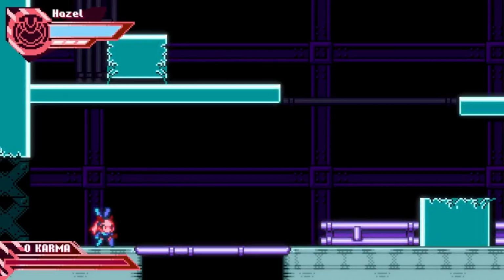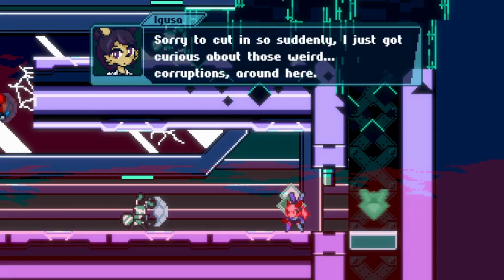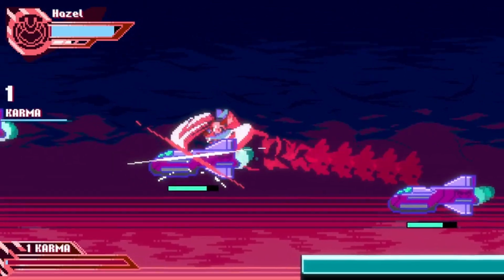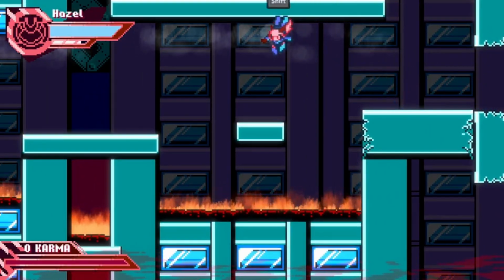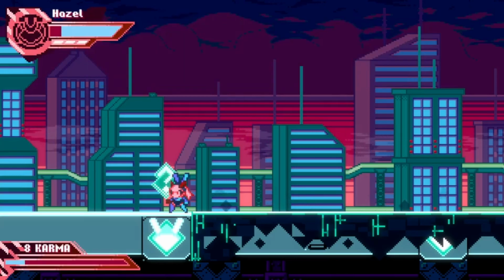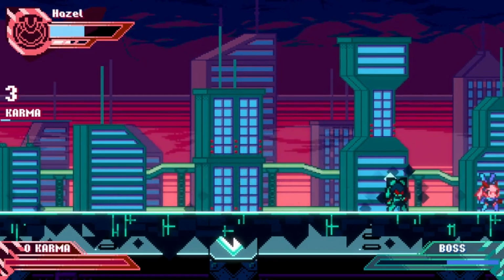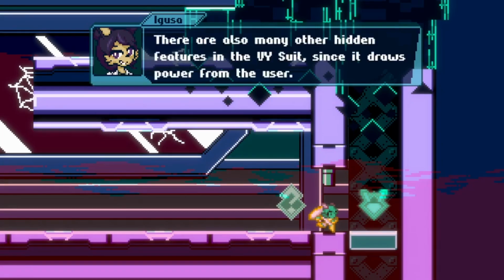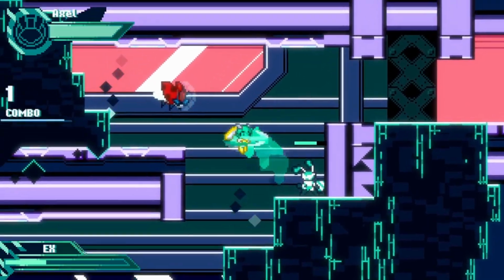SAGE After 2021: Emergency Code: Lapin! (CODE Bunny)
Intergalactic terrorists calling themselves Mad Bunny are threatening the planet of Lumna! The only force that can stop them is a secret experimental space suit by the Pleiades University: the VY Unit. A famed ice skater, Axel, and a roving Xanadu warrior, Hazel, are the only two people who can step up to use the VY Unit effectively. Each has their own style of combat and their own risks and rewards. Will Axel spin out midway through your show? Or will Karma come back to bite Hazel in two? Hope your reflexes and battle sense are on-point!